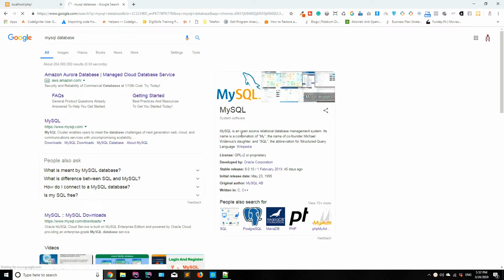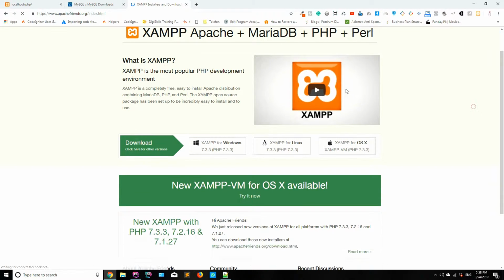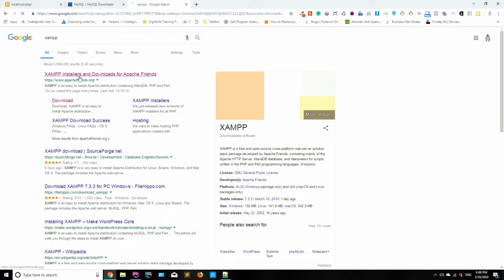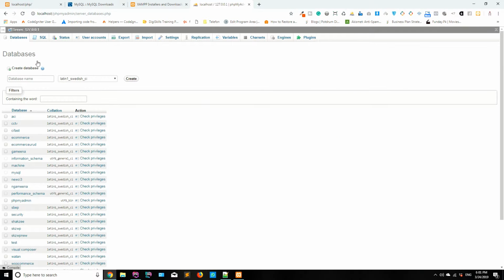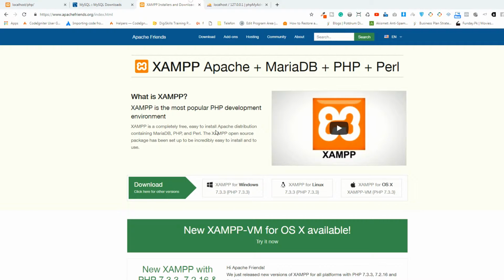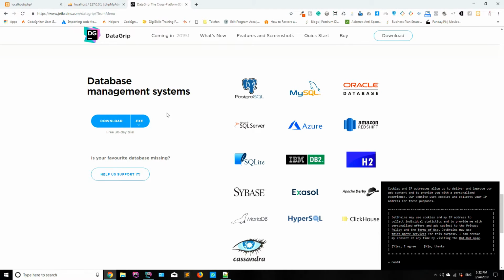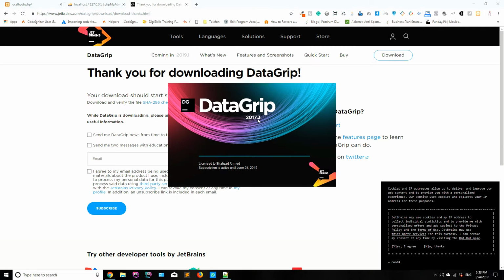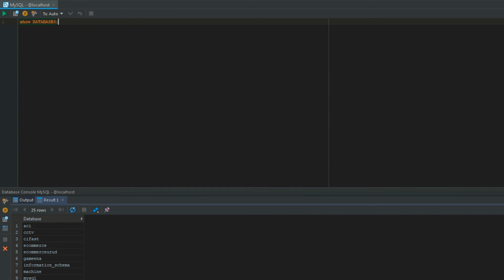Introduction to MYSQL database and tools